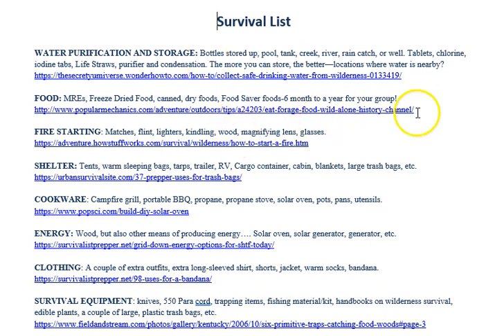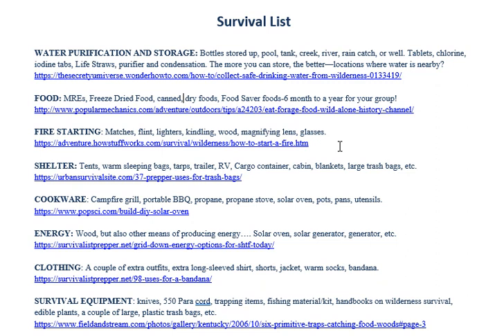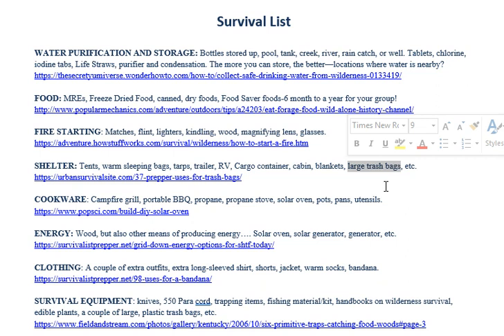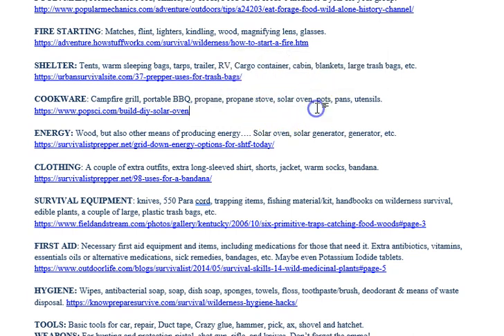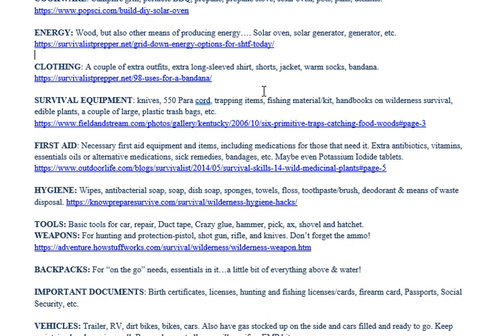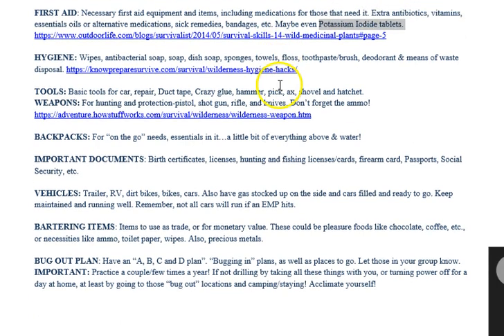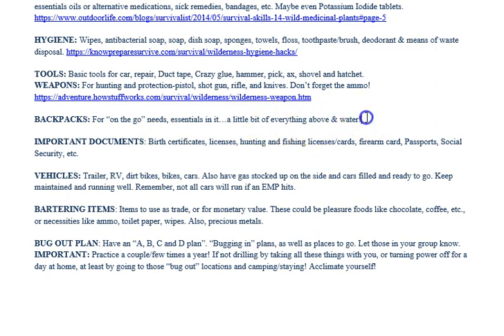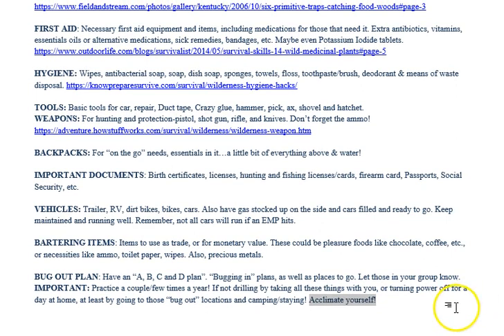Survival Information & List -- Being ready is using wisdom!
Sharing what I have compiled and know to help you in the event of a grid down situation. We need to be wise:)

God bless,
Cindy

Proverbs 22:3 "A prudent man foreseeth the evil, and hideth himself: but the simple pass on, and are punished."

1 Timothy 5:8 "But if any provide not for his own, and specially for those of his own house, he hath denied the faith, and is worse than an infidel."

Post a message or send me one, and I will email you the Word doc.